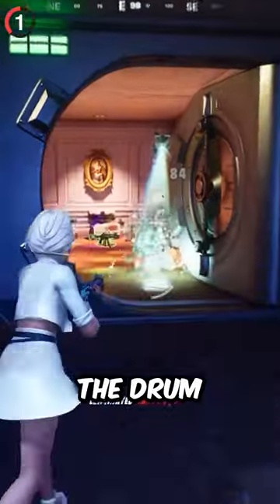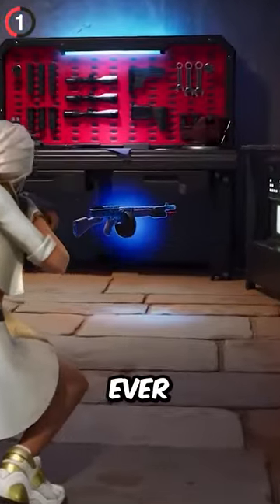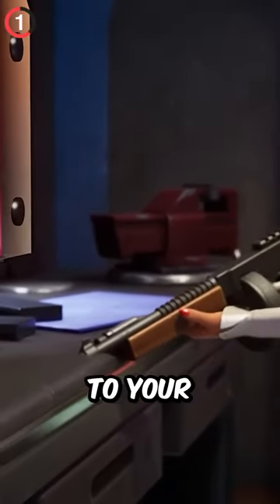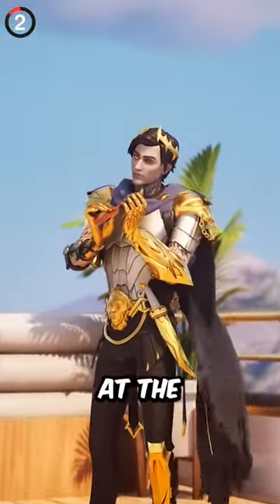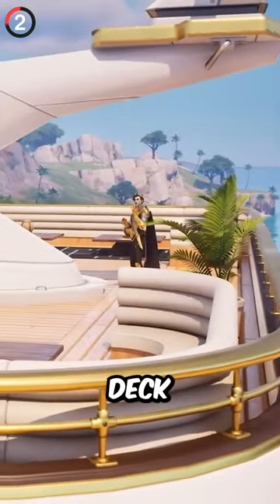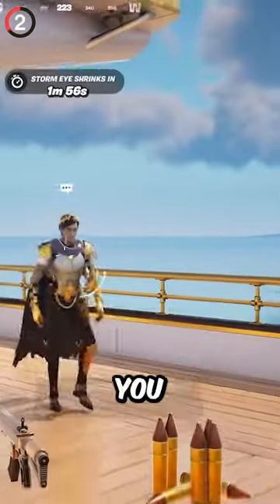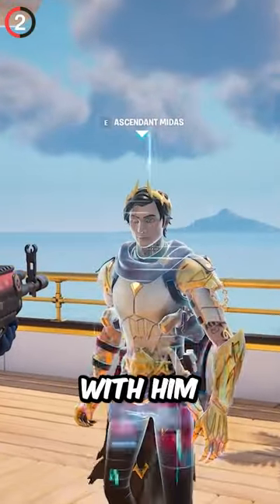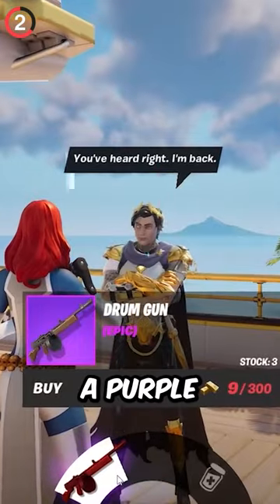Fortnite's NEW Drumgun is BROKEN